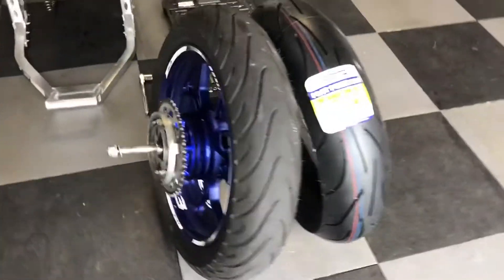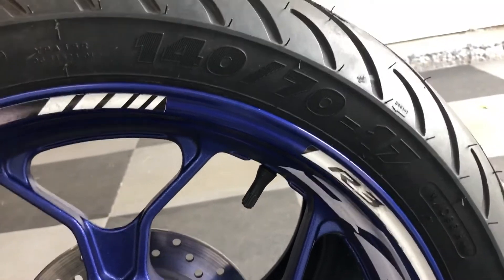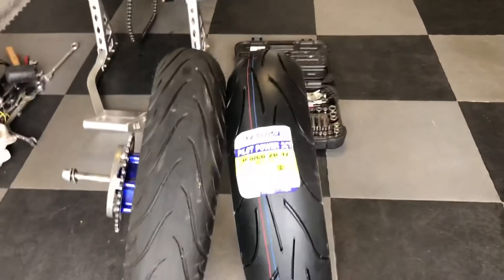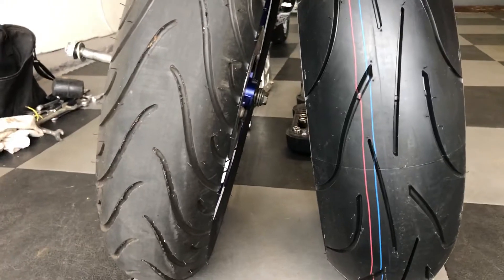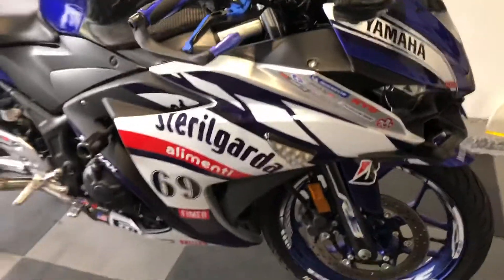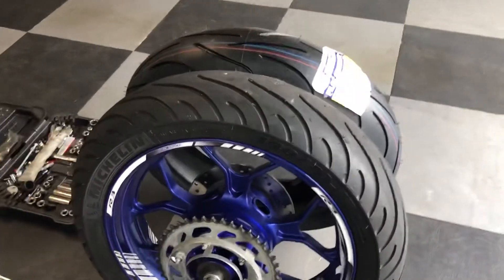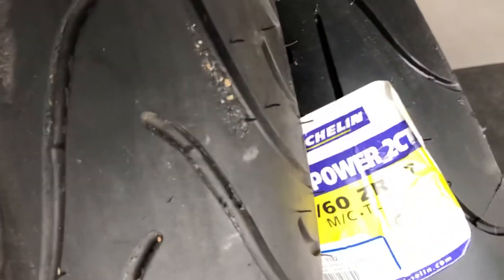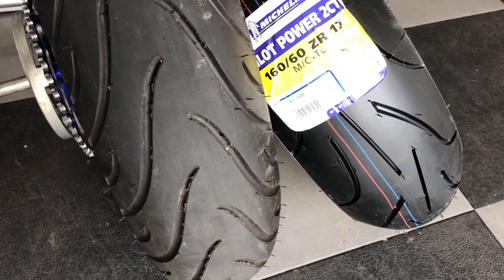160-60-17 mounted on stock rear Yamaha R3 rim. Changed from a 140-70-70.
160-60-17 tire mounted on stock rear Yamaha R3 rim. Changed from a 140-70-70.